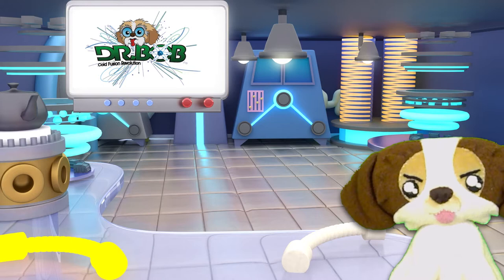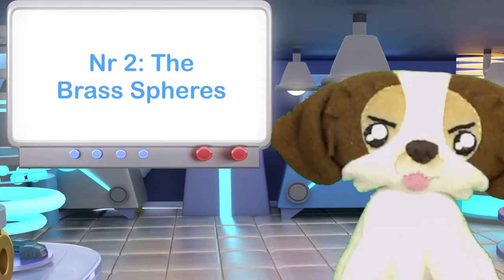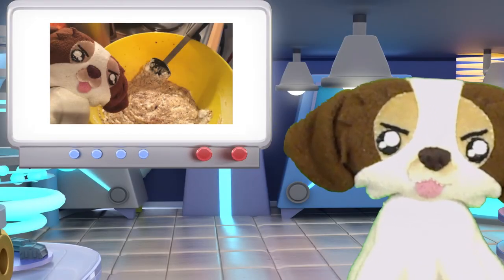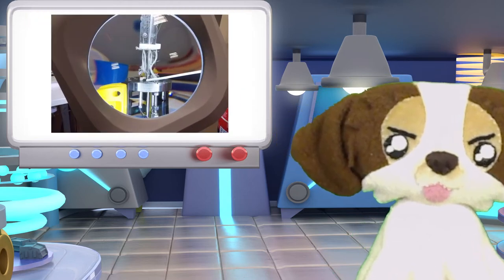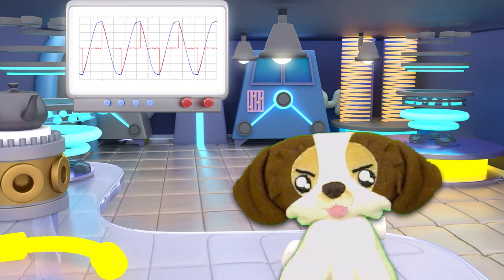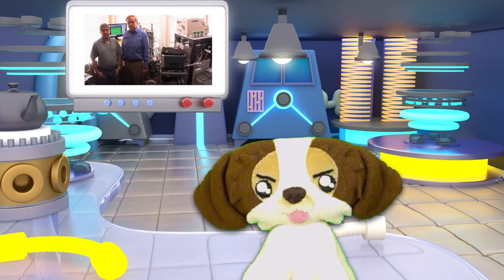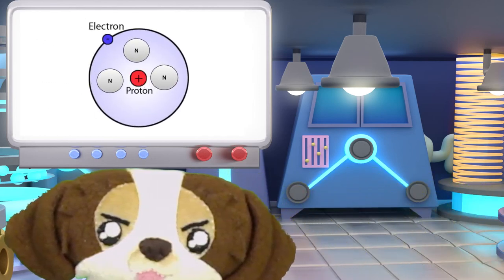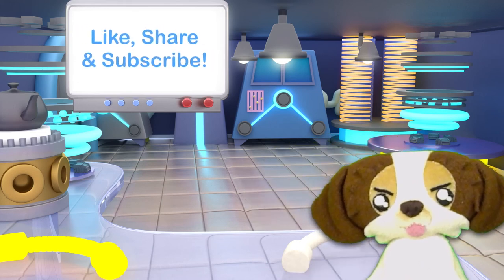Learn about LENR with Dr Bob - An Introduction to Cold Fusion Energy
In this video Dr.Bob - the mascot of Cold Fusion, gives you an introduction to various forms of Cold Fusion Technologies and how they operate.

This video was created for those that wants to learn more about the subject. More material can of course be found on Dr Bobs Webpage

An animated presentation showing 7 Cold Fusion / LENR Technologies:

1: Mizuno Cells
2: Dennis Cravens Brass Spheres
3: The Ecat (Energy Catalyzers)
4: Celani Cells
5: Dog Bones
6: Brillouin Energy`s Devices
7: The Golden Tea Kettle

Nr 1:
Easy to make apparatus to impress one`s friends:

Nr 2: Dennis Cravens Brass Spheres
A proof of concept and "hands on" demonstration for NIWeek 2013

Nr 3: The Ecat
One of the leading technologies in Cold Fusion developed by Italian inventor Andrea Rossi. Andrea wanted has sold his technology to equity firm Cherokee Investment Fund. Cherokee has then started Industrial Heat, a company devoted to developing the Ecats for Industrial Purposes. Andrea Rossi works as the Chief Technology Officer at Industrial Heat.  The group has put many Ecats together in serial within shipping containers which they are now trying out over at a secret customers location.

Nr 4: Celani Cells
Professor Francesco Celani is a senior researcher of the National Institute of Nuclear Physics in Italy. He is also connected to MFMP after making available most parts of his Intellectual Property / technology for open source purposes. Together with The MFMP - Francesco Celani was nominated for the Nobel Peace Prize in 2014 for the concept of LOS - Live Open Science.

Francesco gained a lot of attention in 2012 when he performed some demonstrations of the Celani Cells at NiWeek.

Nr 5: Dog Bones
Dog Bones was first publicly shown in a test report in October 2014. They had been shown already back in  2012 but then in a metal casing hiding their design. Dog Bones goes under many names such as Hot Cats, Luganos, Parkhomovs & Glowsticks. They are quite similar to Ecats however stronger.

Since October 2014 teams around the world has been racing to replicate the devices based on the recipe from a test report that leaked out on Swedish Webpage

Within days the report on the Dog Bones had been downloaded over 100 000 times. (Which is fairly good for any technology not being owned by Apple)

The most active contributor to replications is The MFMP who coordinated efforts, distribute fuel samples etc

Most replicators are engineers, scientist but even amateurs who do experiments in their garages or kitchens. Positive claims of replications has come from China, Russia, Ukraine, Sweden, US & Canada.
To learn more about Dog Bones, visit the webpage of MFMP or their Facebook Page: Martin Fleischmann Memorial Project.

Nr 6: Brillouin Energy Corporations
A Silicon Valley based company developing Cold Fusion foremost for Industrial applications.

Nr 7: The Golden Tea Kettle
This one of a kind gold infused prototype has never been demonstrated publicly, yet.

Dr Bob Crew would like to thank all our friends who has helped us networking, studying and collecting material.

A very special thanks goes out to our friends at MFMP - and especially Mathieu Valat.